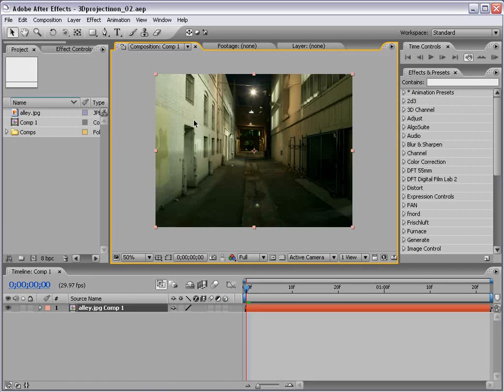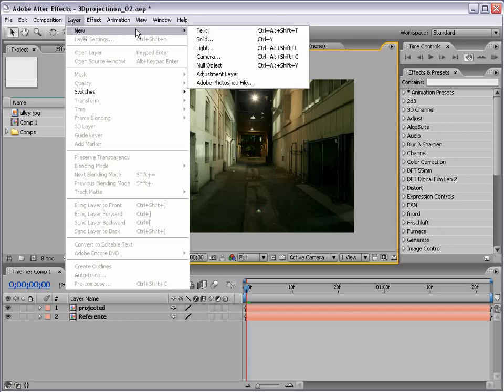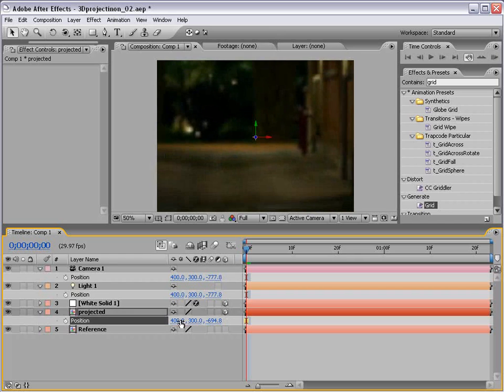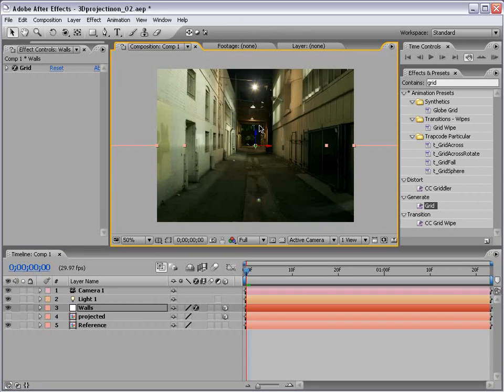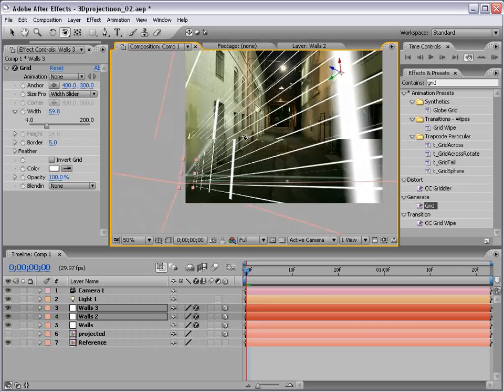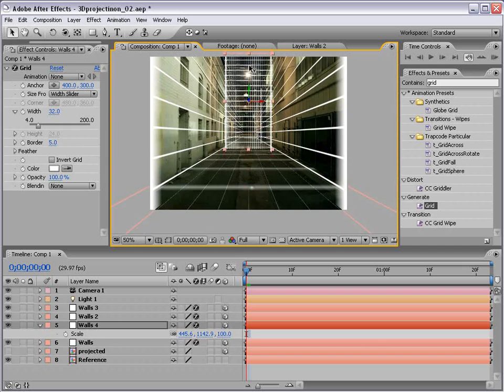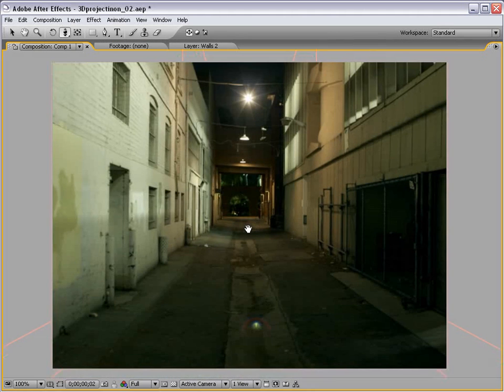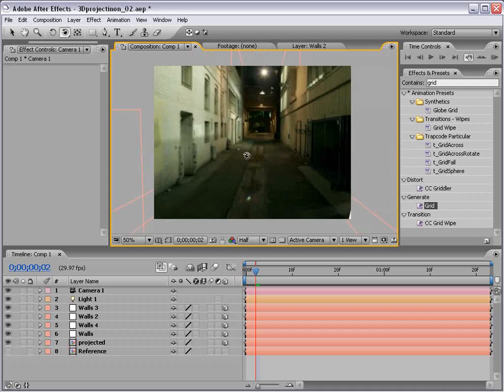38 - 3D Camera Projection 2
Convert a still photo to 3D geometry in AE
Create multiple walls and a 3d light